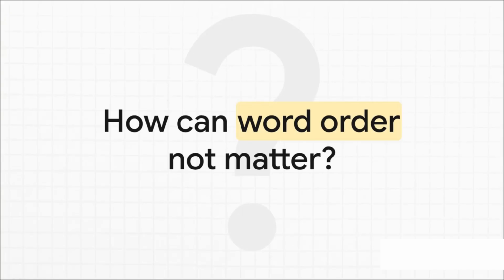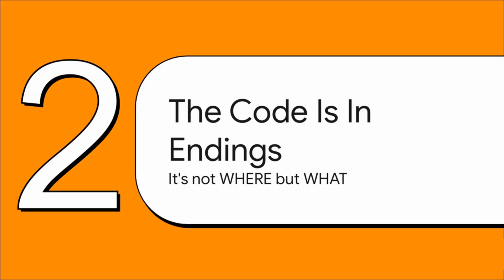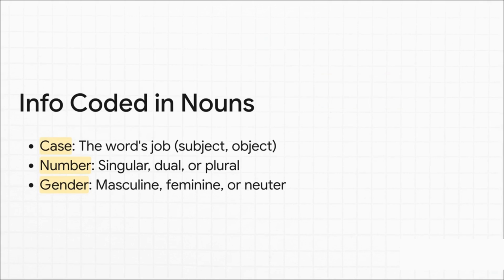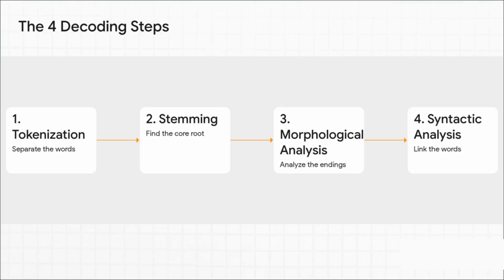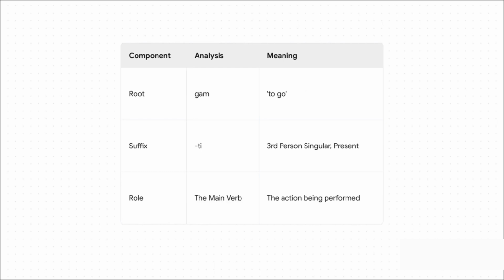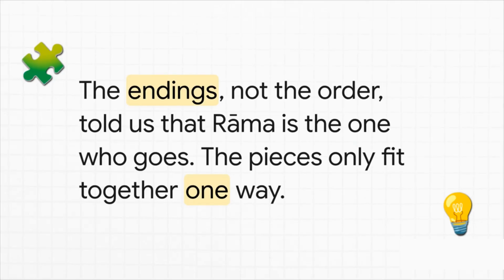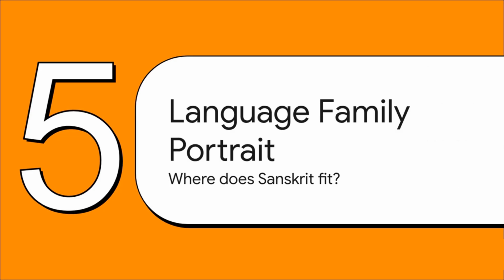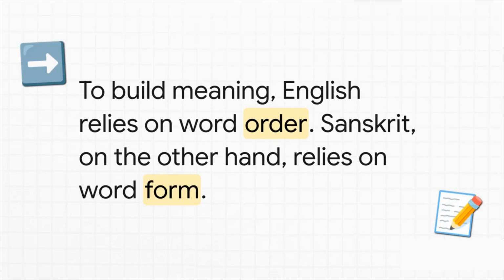Code of Sanskrit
Explanation of word formation in Sanskrit.